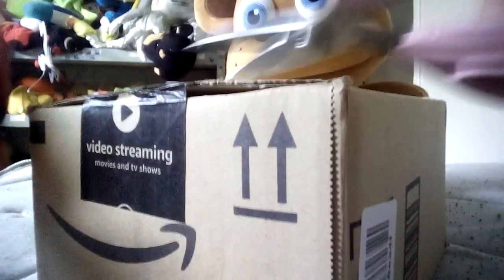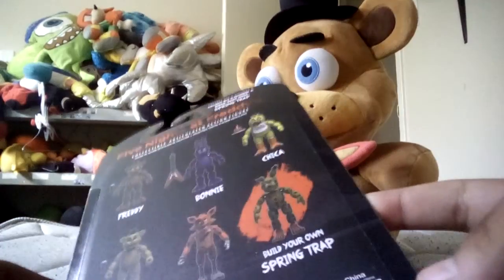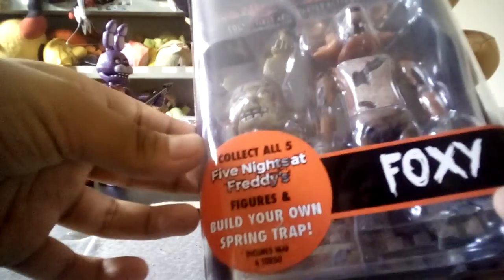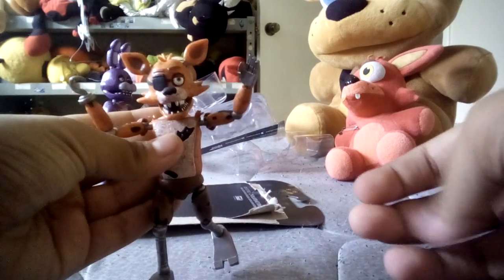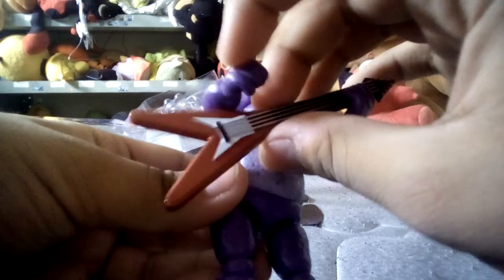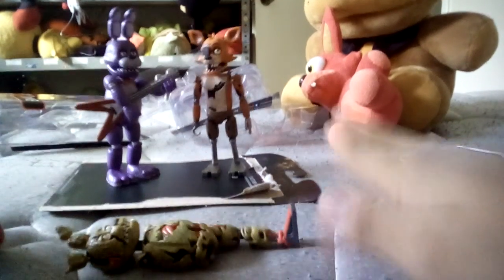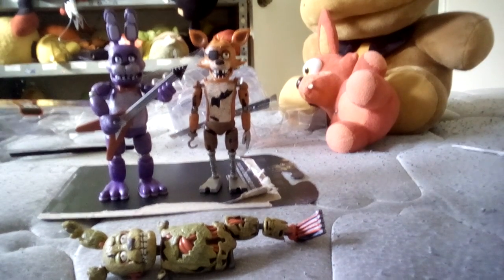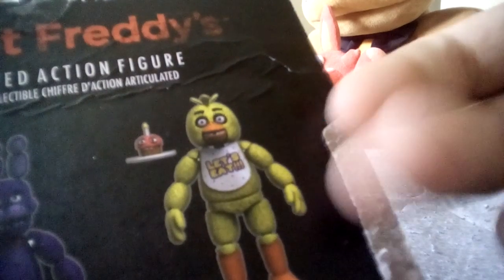Unboxing of the FNAF figures (Bonnie and Foxy)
Rating of figures: 4/5

Pros: Good sculpt, good articulation, good paint, nice large flat feet and DEFINITELY NOT TOP HEAVY

Cons: these figures tend to fall apart easily, yet you can just put them back together easily. Also Bonnie's neck is a bit loose. Yet the ball joint holds on good

WARNINGS: These figures have small parts that can fall off. And if you have a child that has them, keep an eye on them. Or else the child will swallow a part and then choke.. You know what happens after.